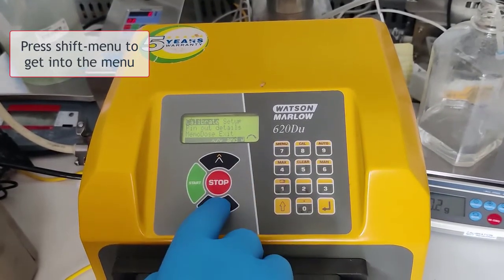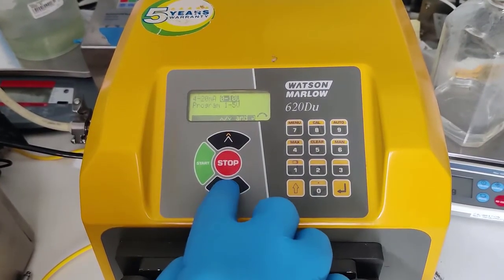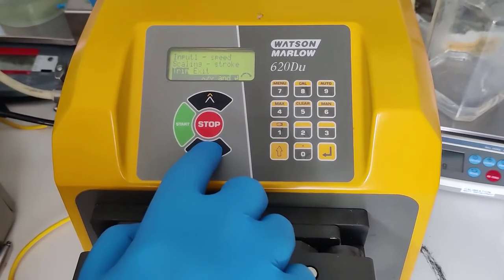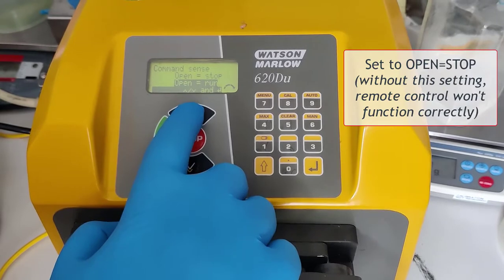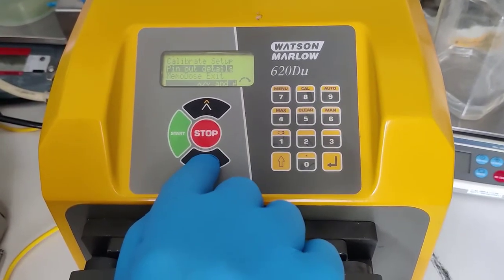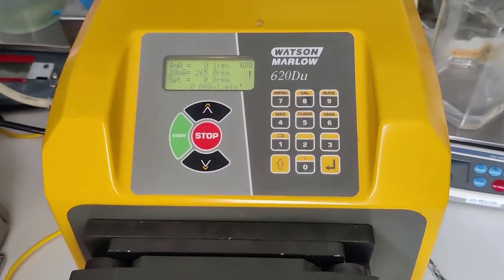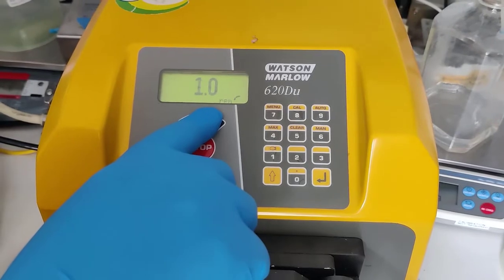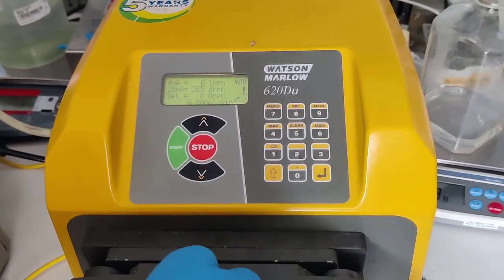Watson Marlow 620Du Pump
Watson Marlow 620Du Pump Setting up the Pump for Remote Control with  the PendoTECH Control System